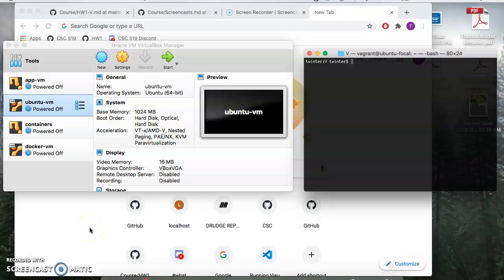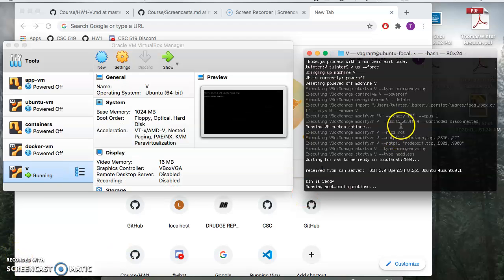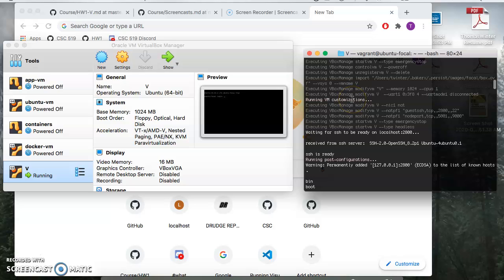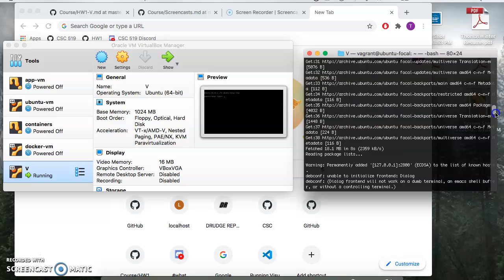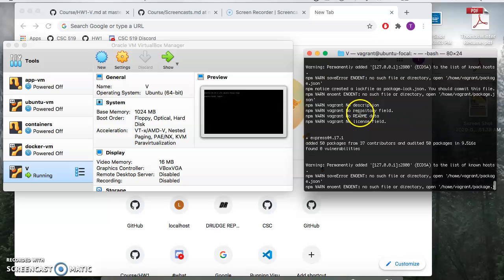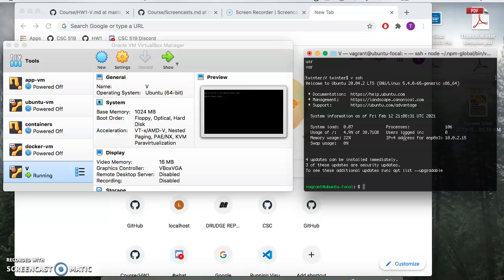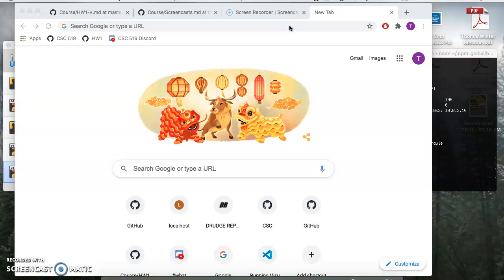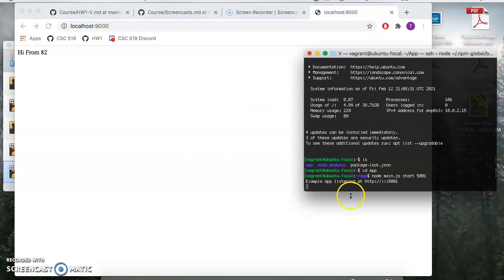CSC 519 HW1 Demo